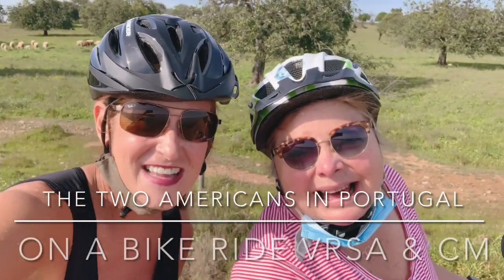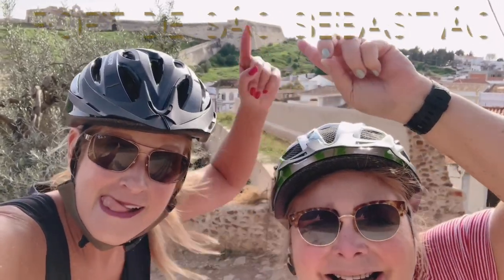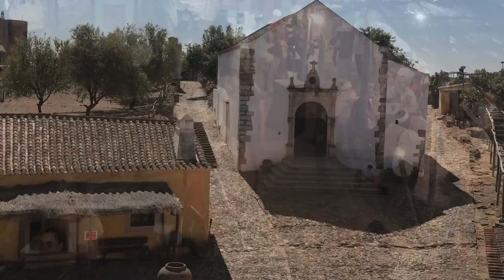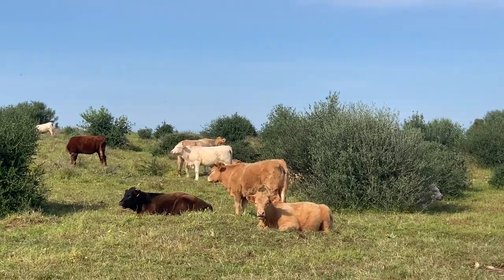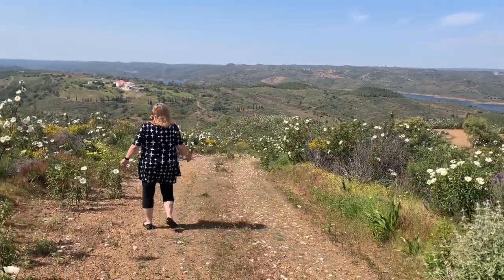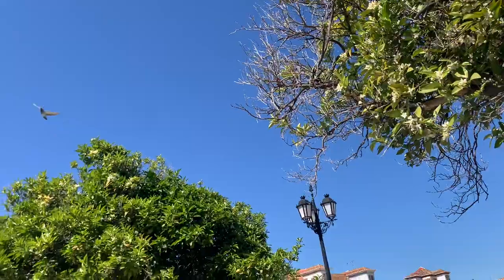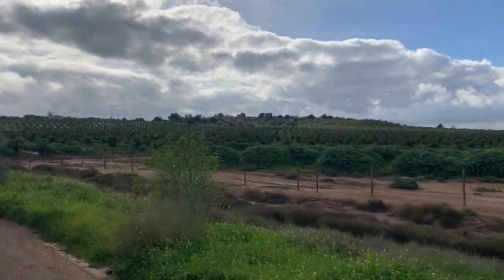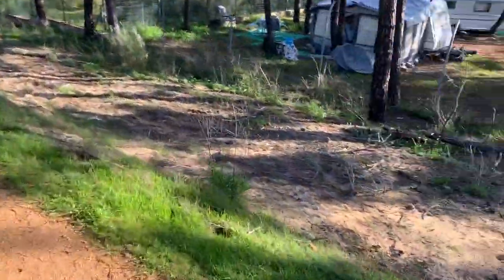Castro Marim (Hidden Castle Town in the Algarve) by bike in Portugal and the preserves from VRSA.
Cindy (from GA) and Veronica (from CA) explore Portugal 🇵🇹  and the town of Castro Marim and preserves by bike (in the Algarve) from Vila Real de Santo Antonio.  A little bit of Templar History explained with videos of the Medieval Days footage and the castle dropped In for you history buffs. Make it to the end of the video for day-in-the-life clips of ex-pat life on bikes, touring around to the beach, hidden trails, beautiful hills covered in flowers, and sweet little towns. We are happy and silly friends who love where we live in the “Far East” of the Algarve (with views to Spain mind you). Welcome to 🇵🇹, we hope you enjoy our adventures and we hope to see you across the “pond” soon.  Cheers from your two crazy American friends in Portugal.
Cows, sheep, and flamingoes in the preserves too.  Bahhhhh

We can't wait to see you here on this side of the "pond".

Sign up for our "tribe" email here, be the first to get notified when a video is posted or something cool is going

If you’re thinking of moving to Portugal then click on this link to my free questionnaire/planner for moving to Portugal.(The planner helps organize your wants and needs and Is a good starting place to begin your journey).

Join the tribe and MailChimp here and get my resource sheet which includes some of my contacts just click on my MailChimp link below and when you type in your email it will email you a welcome email with the link to the resource sheet.

The link will stay the same even as I change and update data.  Flag the welcome email for future reference.  I don’t email much (I keep busy with fun stuff) but then you can get any updates or even private videos just for my “tribe”.   Here is the link:

If you don’t get it within a minute or two then just check your spam or promotions tab if you use Gmail and it’s usually in there
Another video you may like:
Important apps for living and "Traveling in Portugal Like a Pro", see my travel video

Apps you may need for trains (high-speed train Alpha Pendular), communication, travel, and more.  I give an ideal itinerary for scouting out where to live or visit to maximize your time and money hitting Lisbon, Porto, and the Algarve.

Tips and tricks mixed in with footage of the airports and clips of apps.

If you’re thinking of moving to Portugal then click on this link to my free questionnaire/planner for moving to Portugal.
(The planner helps organize your wants and needs and Is a good starting place to begin your journey).